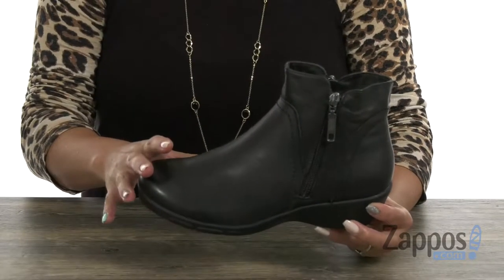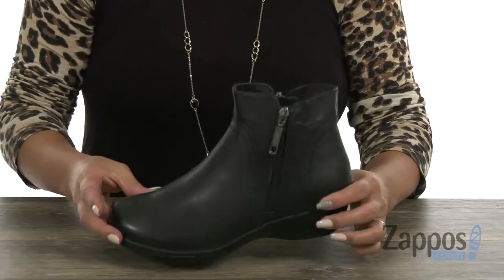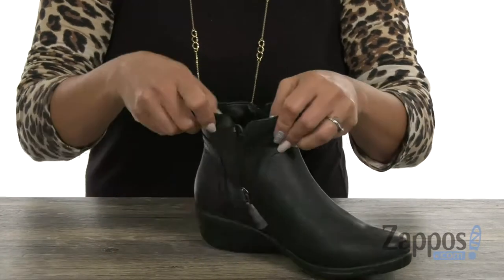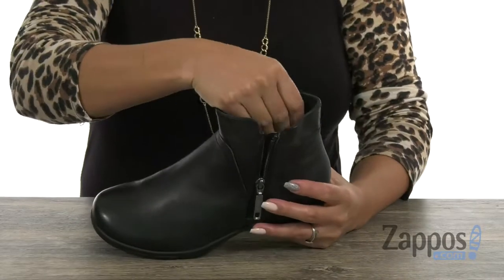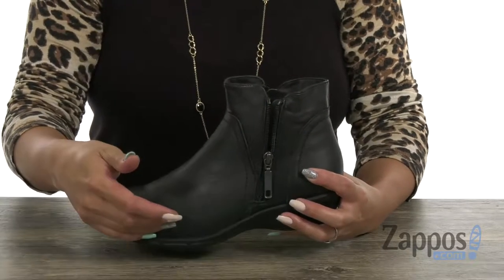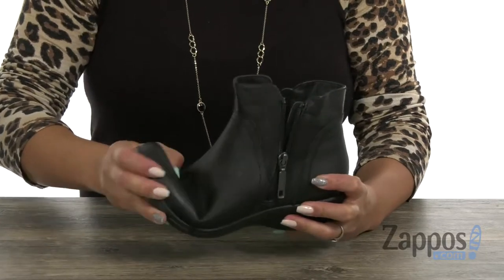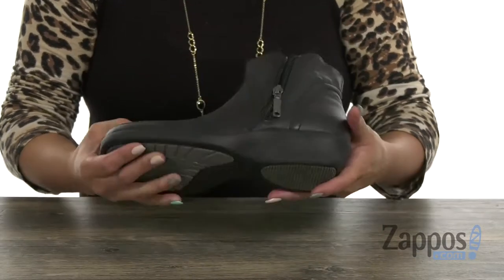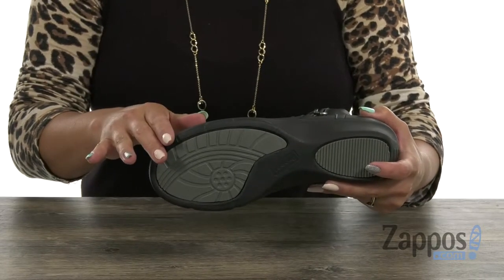Propet Waverly SKU: 9075370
Ride the style of the Waverly boot.
Full-grain leather uppers with a round toe.
Ankle-high bootie with dual side zippers for an easy on-and-off.
Soft and breathable fabric linings.
Features a PU foam cushioned footbed made with recycled materials and active carbon for anti-bacterial benefits.
Durable PU wedge.
Durable rubber outsole.
Imported.